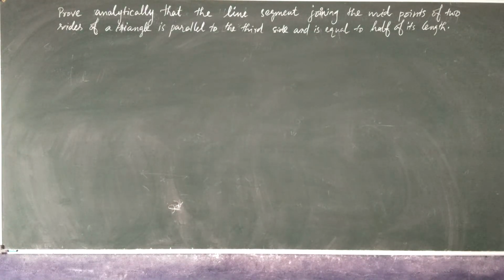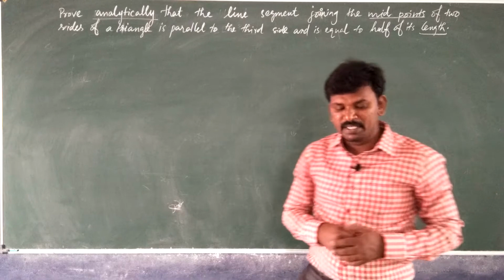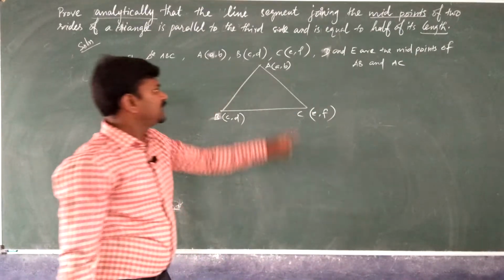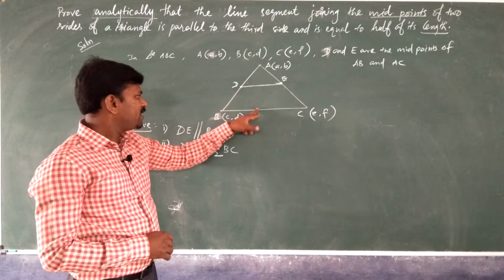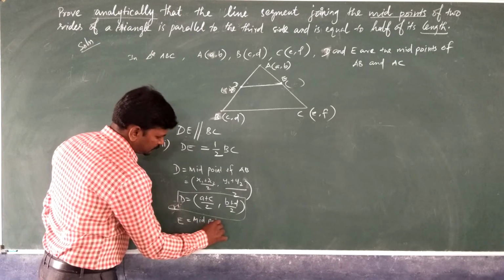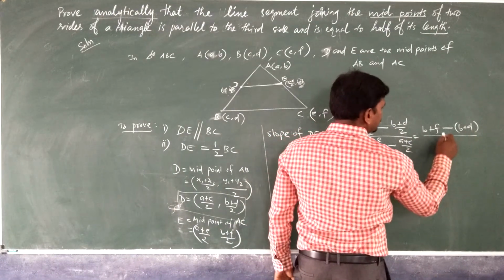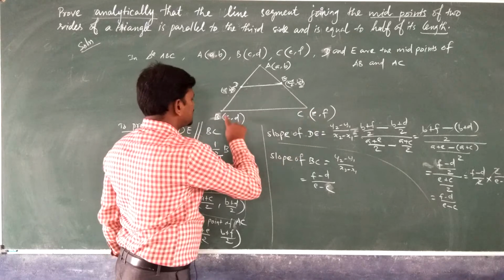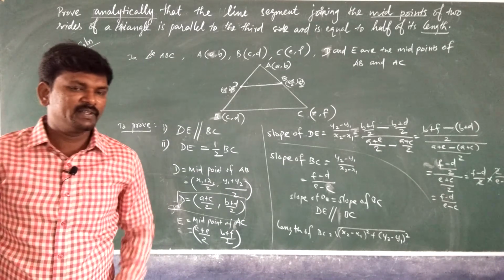X std MATH SLOPE CONCEPT IN DIFFERENT VIEW (EXAMPLE )